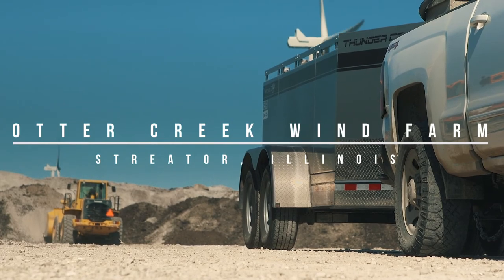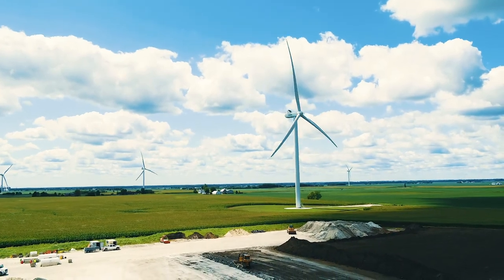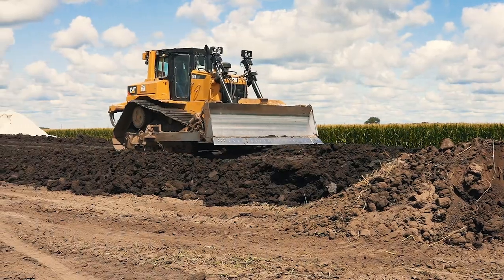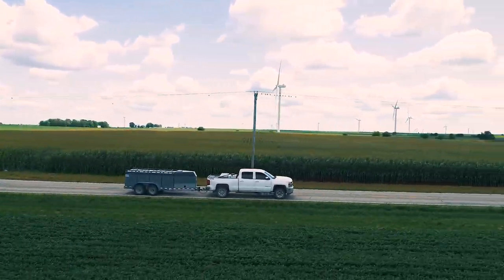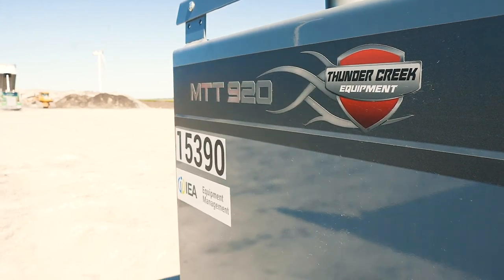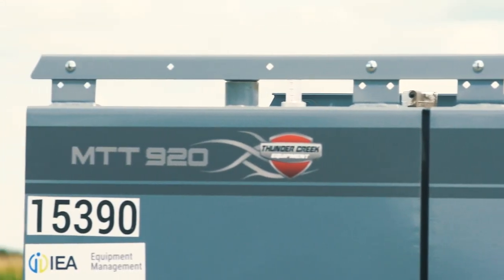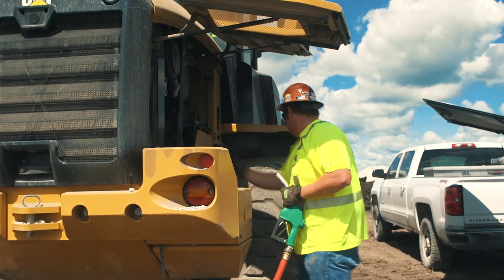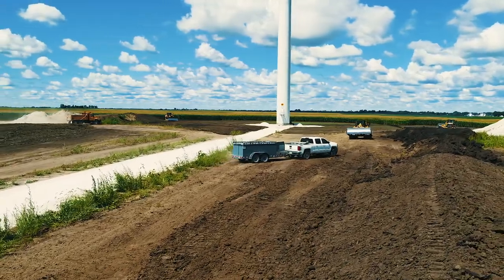Multi-Tank Trailer Provides Safe, Efficient Fueling for IEA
IEA Constructors, a division of IEA, leverages the fueling speed and efficiency of the Thunder Creek Multi-Tank trailer to help power the development and construction of wind farms across the United States.

The MTT has increased safety, fueling speed, and operational efficiency across wind turbine projects, which can cover large geographies, making the mobility of the No HAZMAT Thunder Creek trailer a major asset to IEA.

For more information about Thunder Creek's No HAZMAT solutions for the commercial and construction sectors,